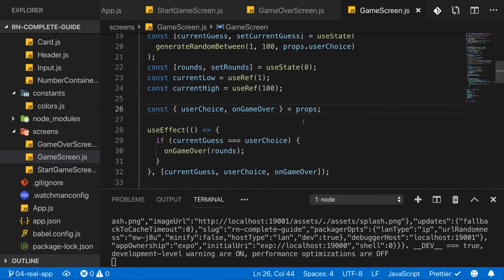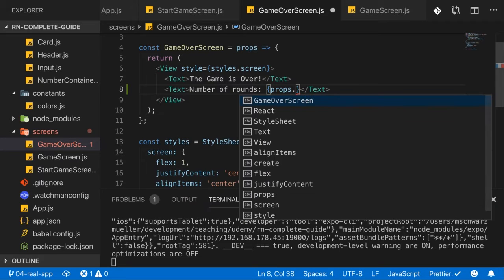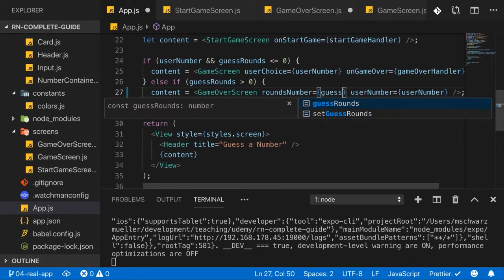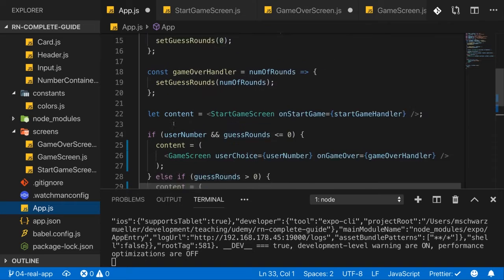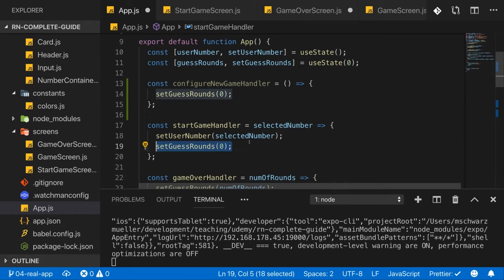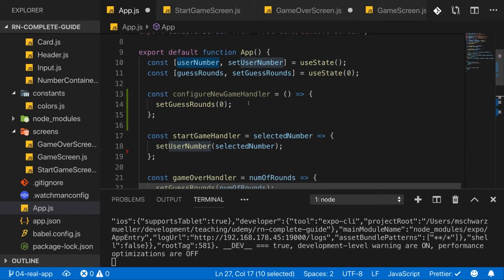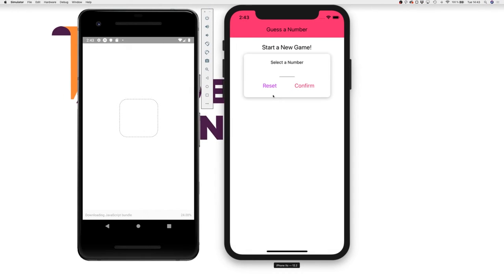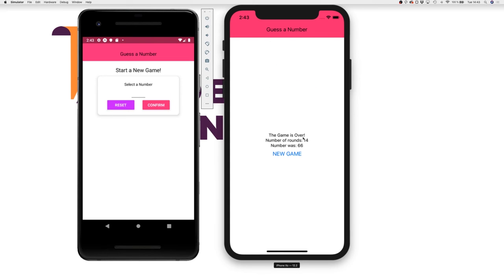21 Finishing the Game Logic